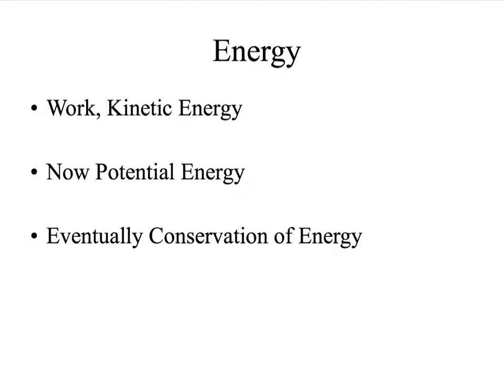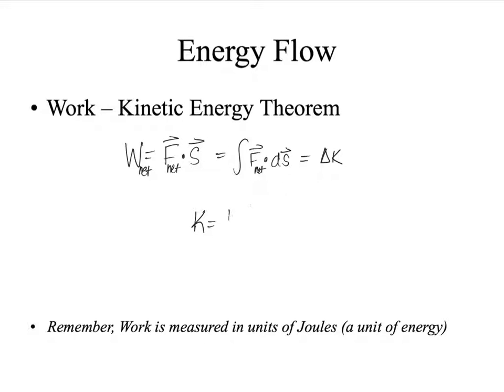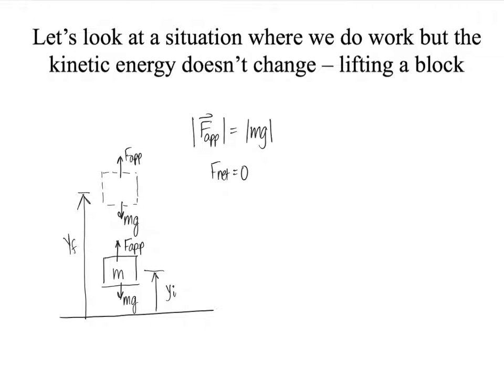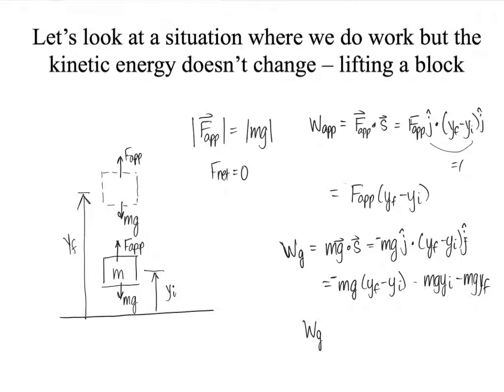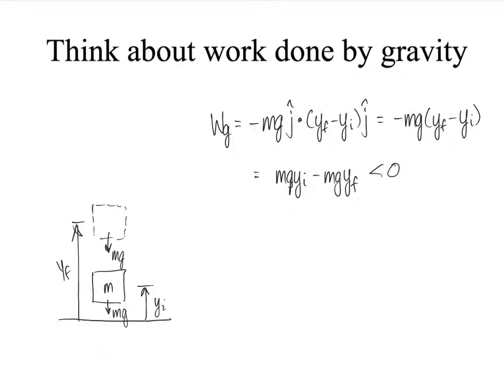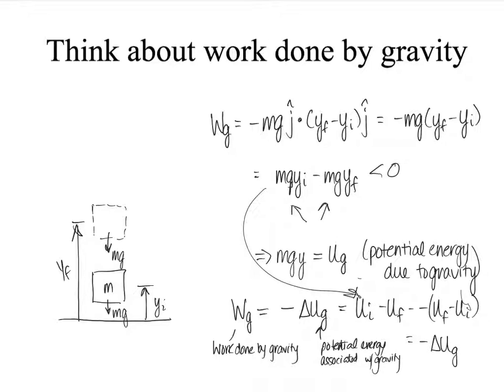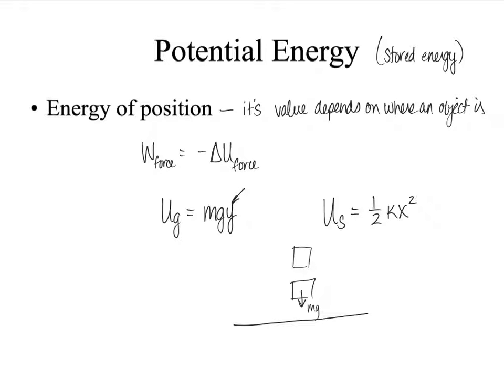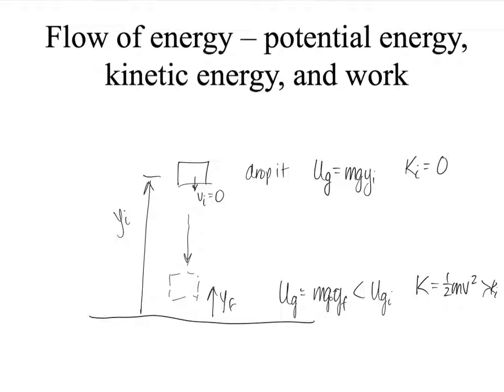Day 12 PreLecture Video